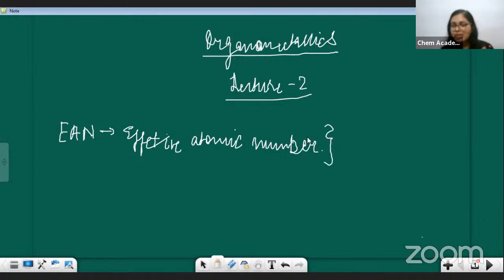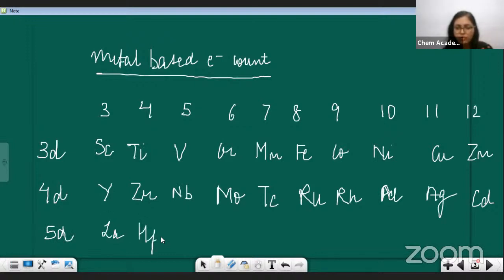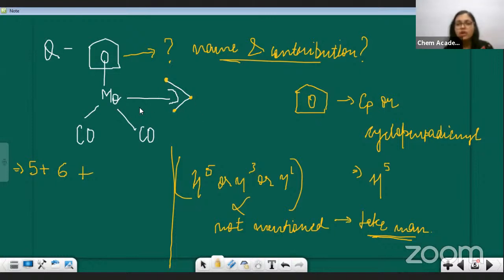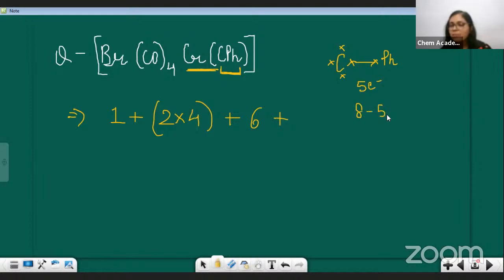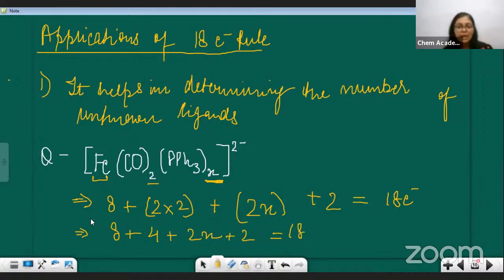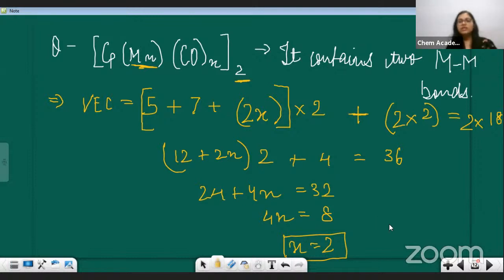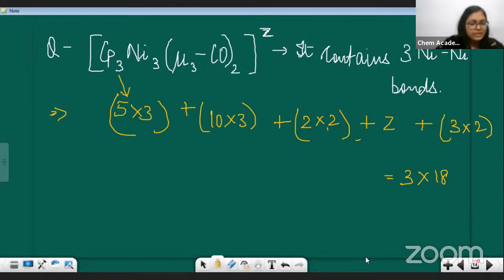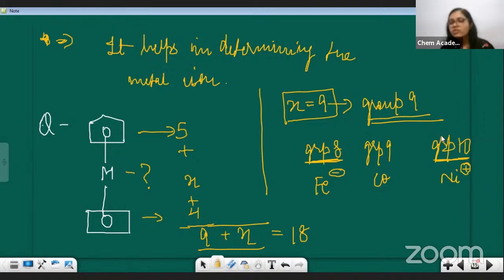Organometallics | Inorganic Special | CSIR NET | GATE | IIT JAM | Chem Academy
New Batch For IIT JAM | CSIR NET | GATE | DU | BHU and Other M.Sc. Entrance Exams.

👉𝗧𝗼𝗽𝗽𝗲𝗿𝘀 𝗢𝗳 𝗧𝗵𝗲 𝗬𝗲𝗮𝗿: 𝗔𝗜𝗥 𝟭, 𝗔𝗜𝗥 𝟮, 𝗔𝗜𝗥 𝟰, 𝗔𝗜𝗥 𝟲, 𝗔𝗜𝗥 𝟴, 𝗔𝗜𝗥 𝟵, 𝗔𝗜𝗥 𝟭𝟬, 𝗔𝗜𝗥 𝟭𝟮
𝐓𝐡𝐞 𝐁𝐢𝐠𝐠𝐞𝐬𝐭 𝐎𝐟𝐟𝐞𝐫

In this Theory Session of of Chem Academy, we will discuss the   Borazine in Main Group specially for CSIR NET, GATE and IIT JAM Exam. Enjoy the Series Live on Chem Academy

NEW Online and Offline (Regular/Weekend) Batches starting for :
CSIR NET | IIT JAM | GATE | IIT JAM

To get
For ::
DU | BHU M.Sc. entrance
Hyderabad UNIVERSITY
UPSC Geochemist
IFS Chemistry mains
PATENT OFFICER

tifr interview
 Geochemist preparation
 Geochemist books study material
 Geochemist coaching in delhi
IFS Chemistry optional
upsc chemistry optional question paper
MDU msc chemistry Entrance exam question paper
RU msc chemistry Entrance exam syllabus
JNU msc chemistry entrance exam question papers syllabus
Jamia msc chemistry Entrance question paper
patent officer exam chemistry question paper